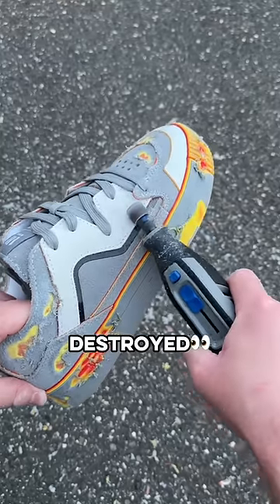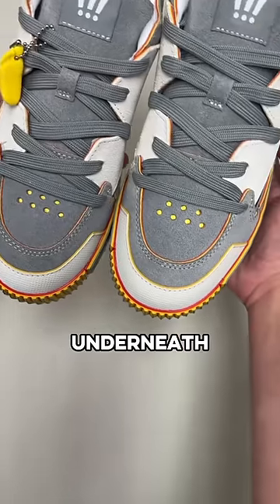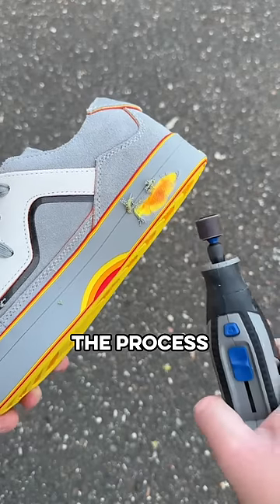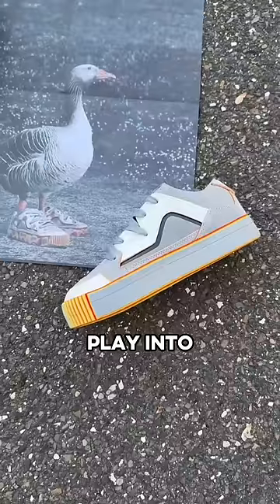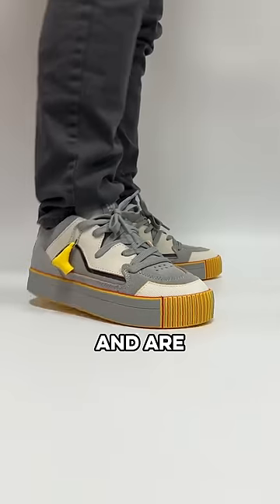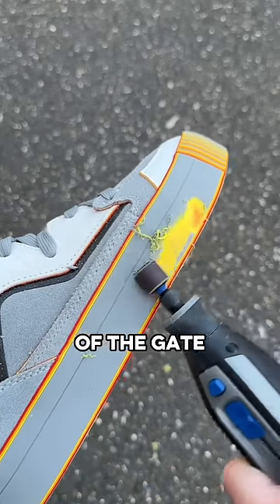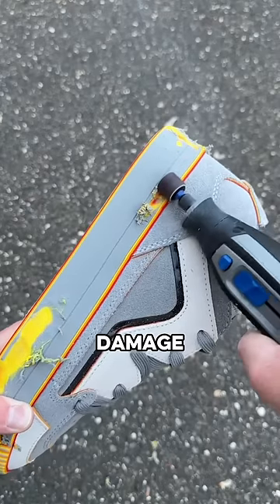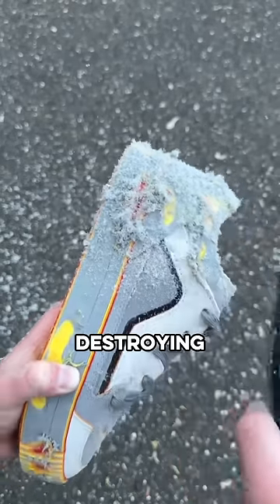Destroying MSCHF Gobstompers👀